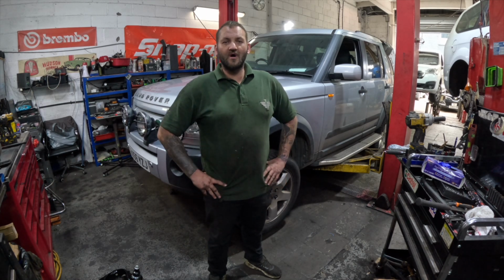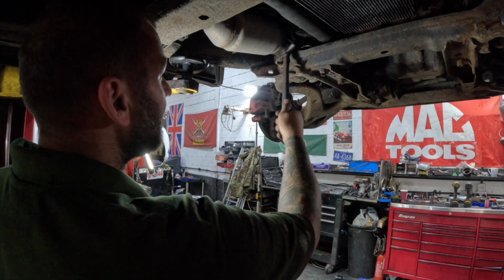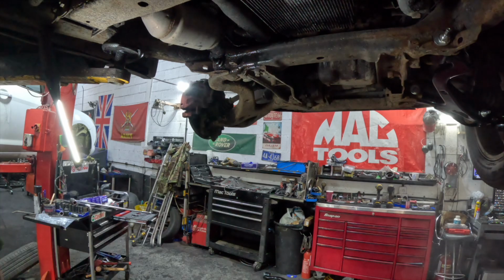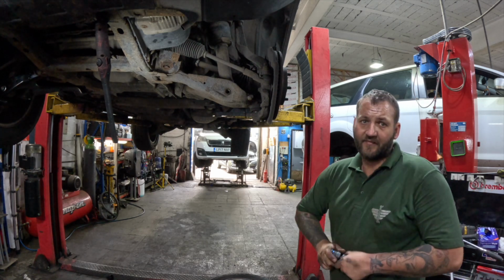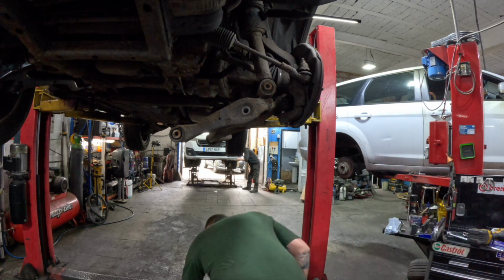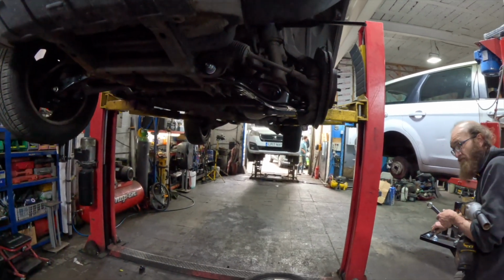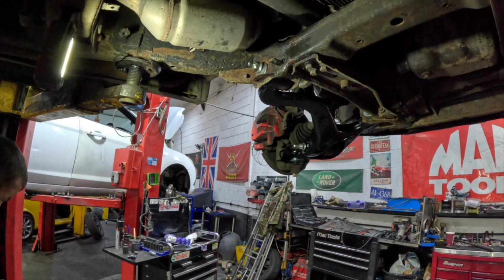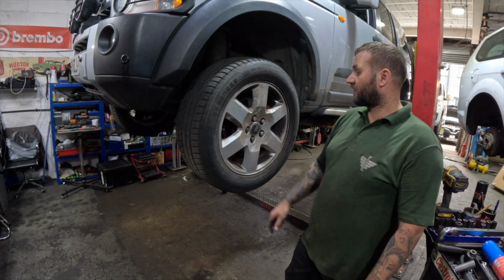LANDROVER DISCOVERY 3 FRONT LOWER WISH BONE IN REAL TIME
In this tutorial video, we will guide you through the step-by-step process of changing the front lower wishbone on a Land Rover Discovery. One of the most common suspension components to wear out over time, the front lower wishbone plays a crucial role in the handling and stability of your vehicle.

We will show you the tools and materials you will need for this repair, as well as provide detailed instructions on how to safely and effectively remove the old wishbone and install the new one. Whether you are a seasoned DIY mechanic or a beginner looking to save money on costly repairs, this video will give you the confidence to tackle this job on your own.

Don't let a worn-out wishbone compromise the performance of your Land Rover Discovery - follow along with our expert guidance and get your vehicle back on the road in no time.